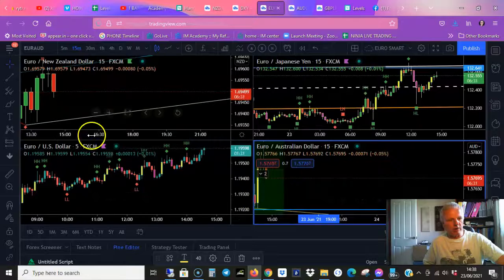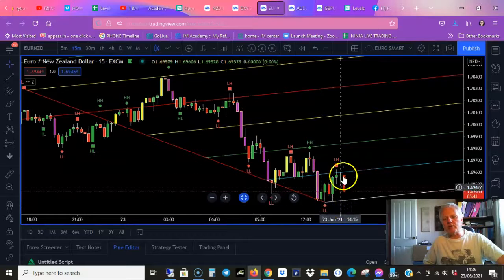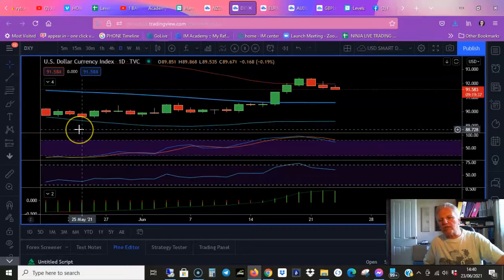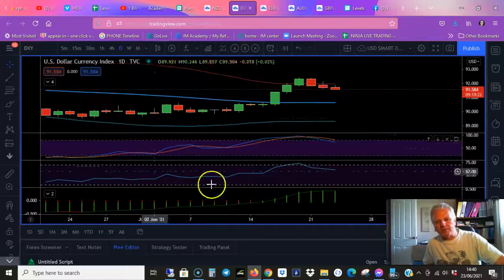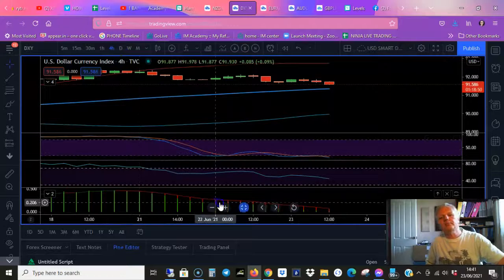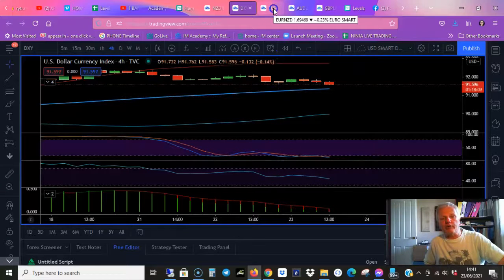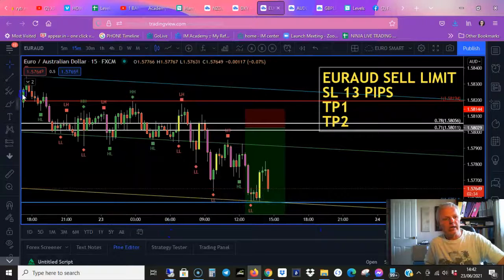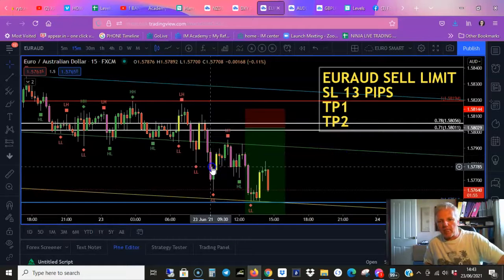my thoughts on a question